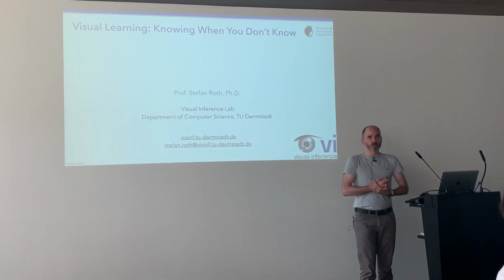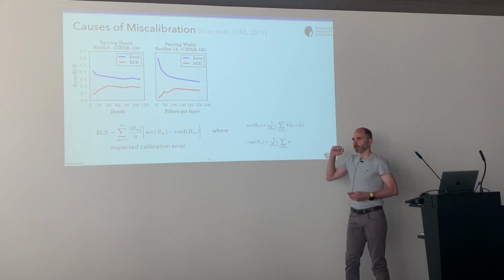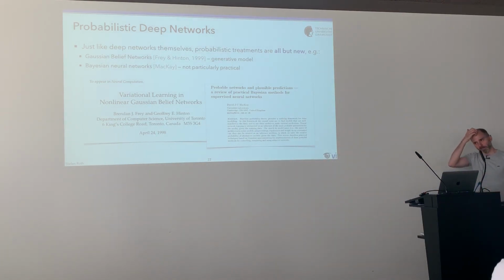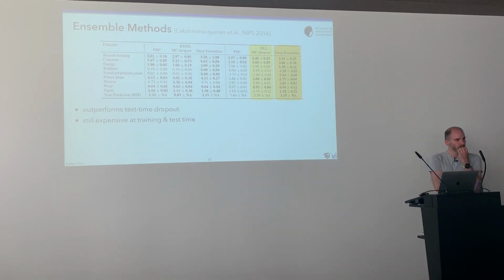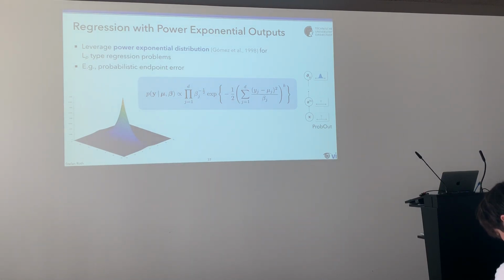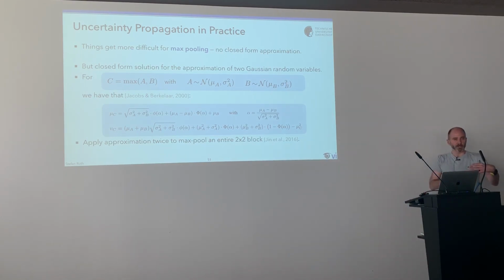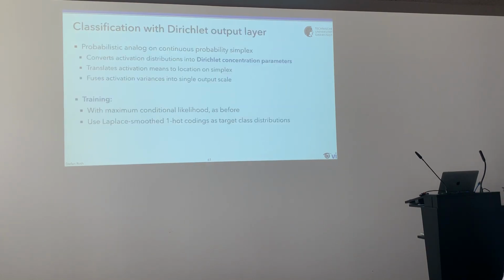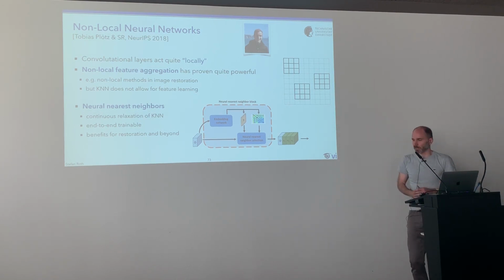Stefan Roth: Visual Learning: Knowing When You Don't Know